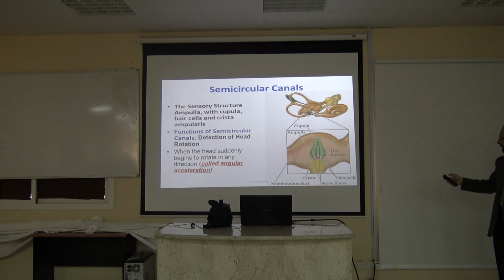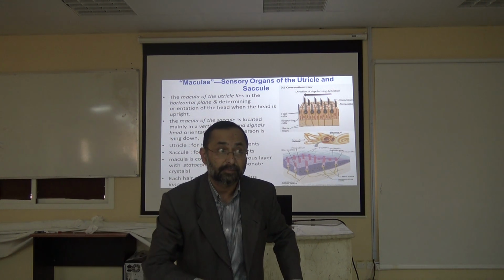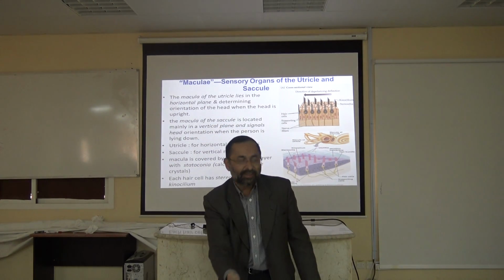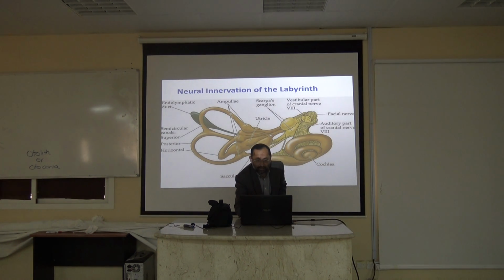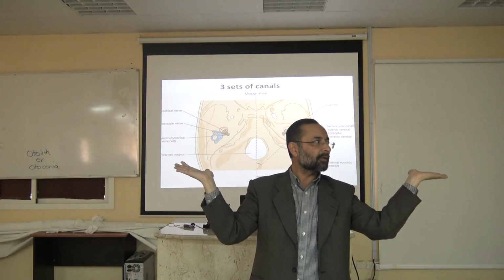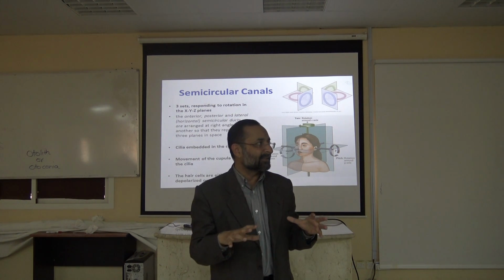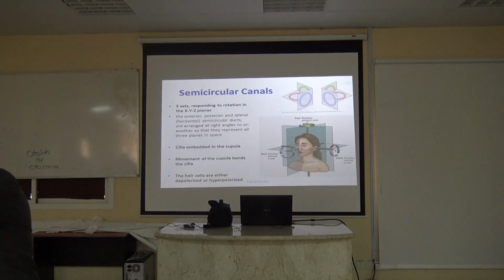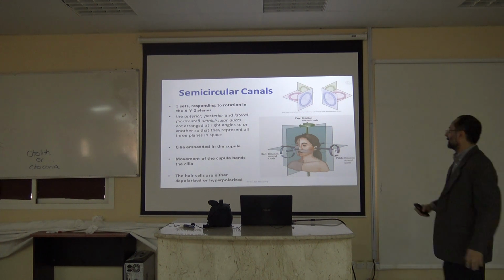Equilibrium role of labyrinth 2